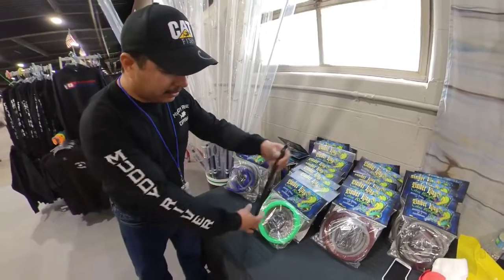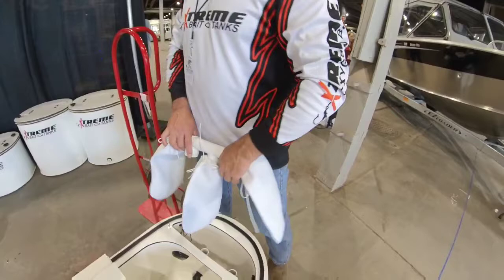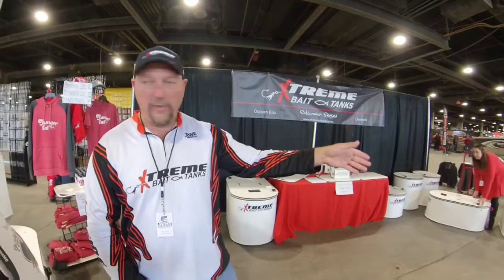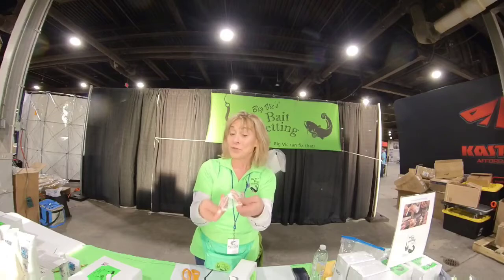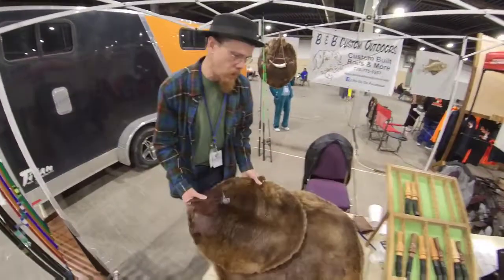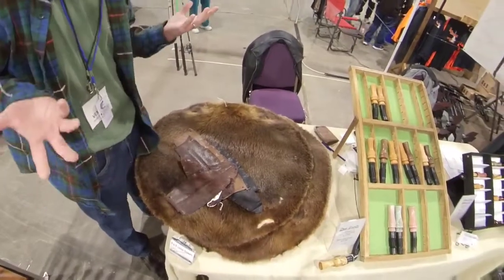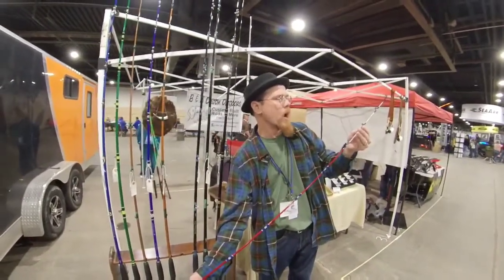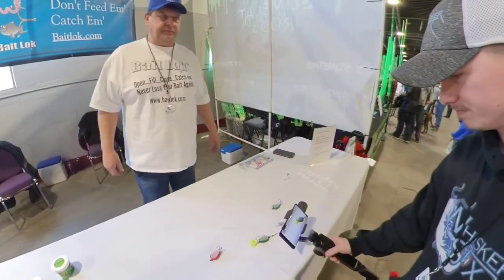Catfish Conference 2020 Louisville, KY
Catfish Conference 2020 in Louisville, KY. Held by Steve Douglas and Monster Rod Holders